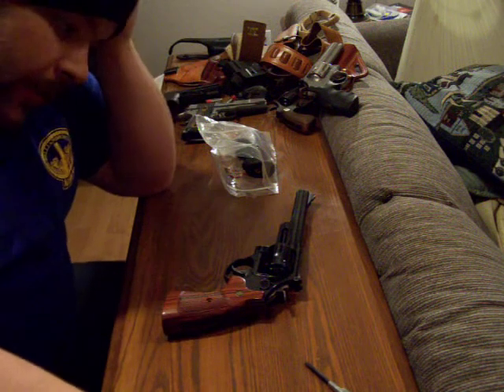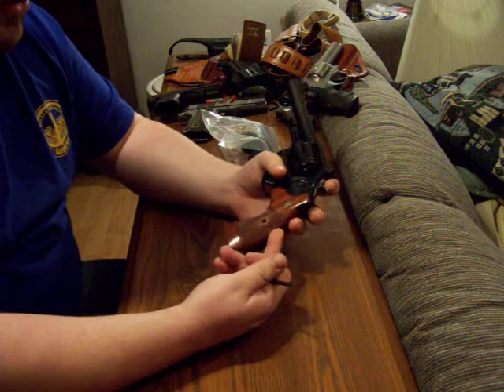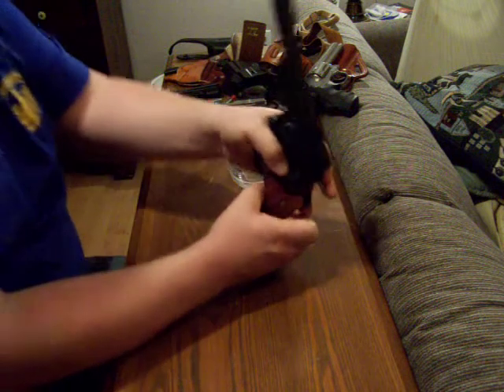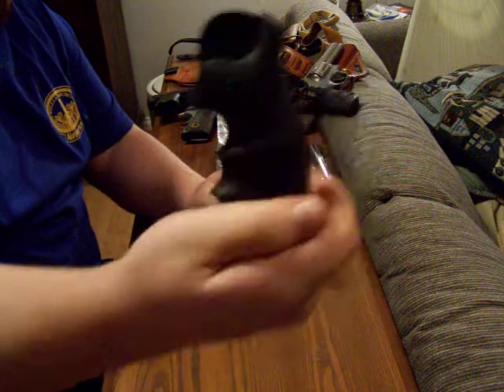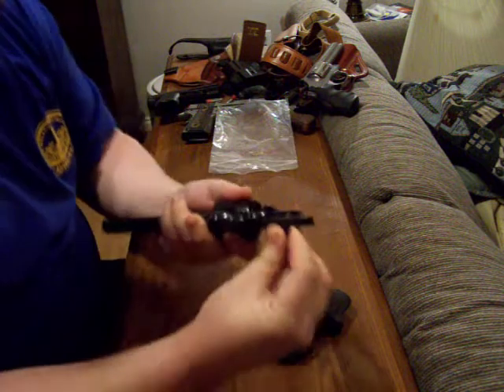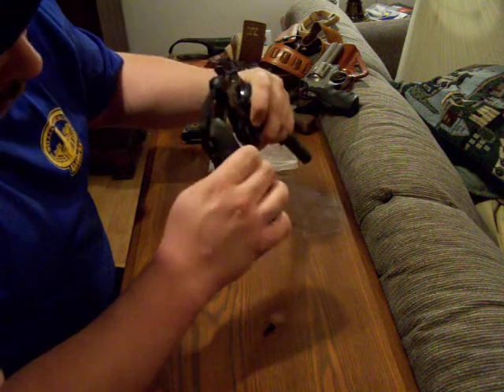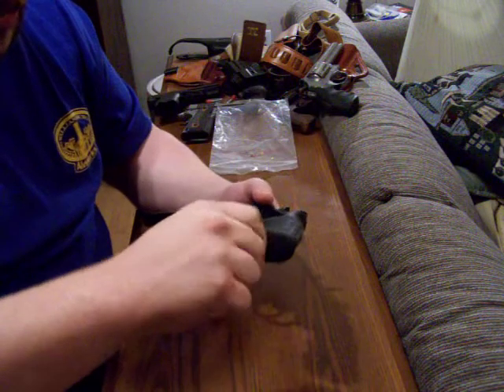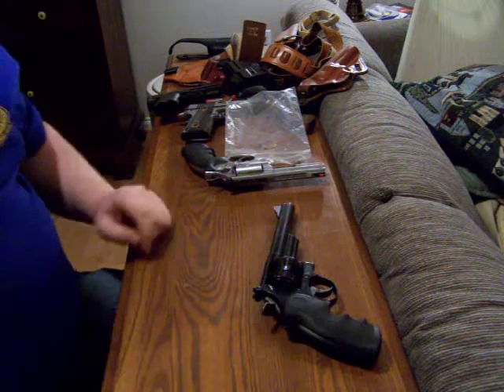Hogue Monogrip Install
How to video on installing a Hogue Monogrip on a double action revolver.